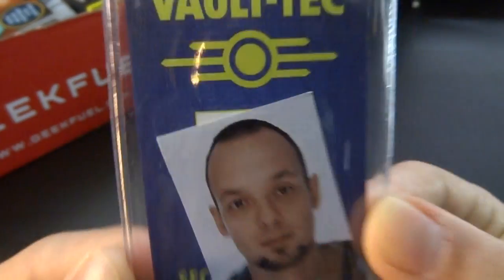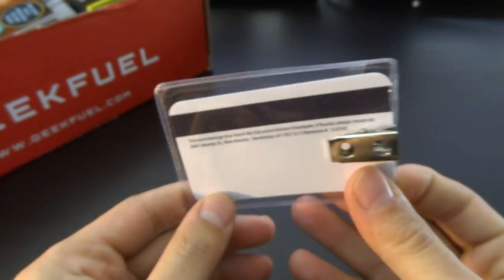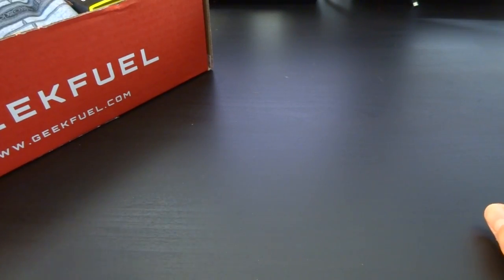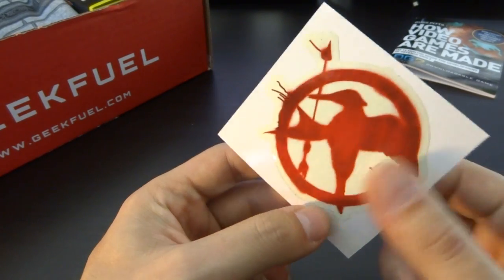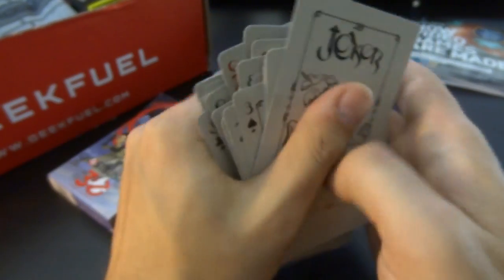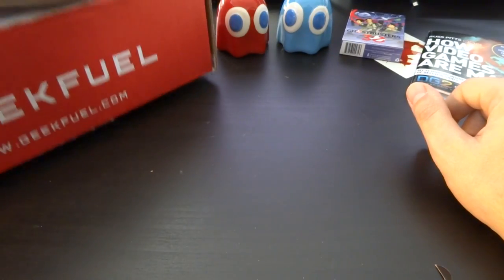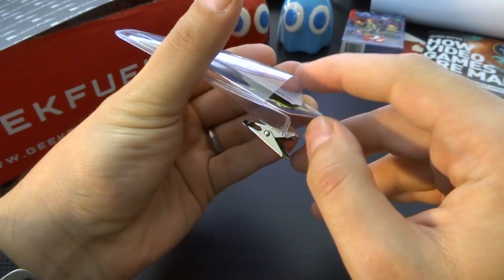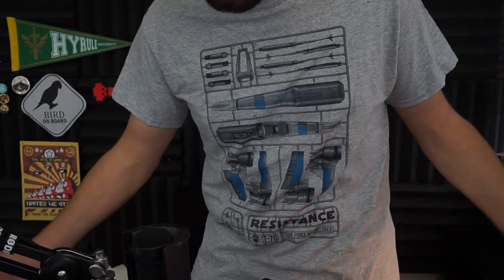SO MUCH GEEK! - Geek Fuel Mystery Box Unboxing - November | Weasel Unboxing